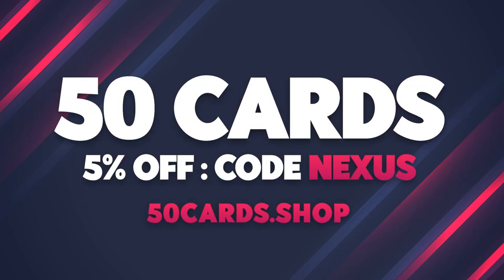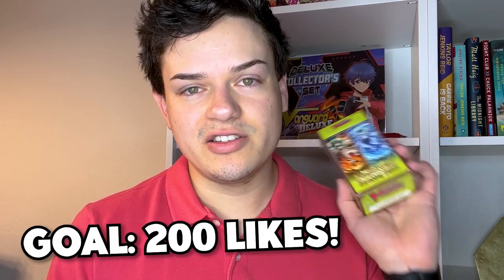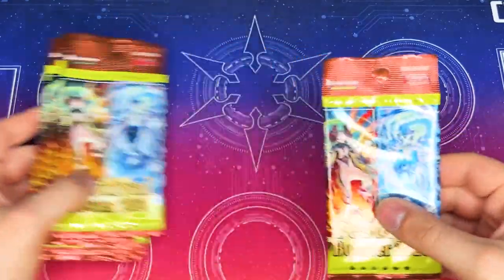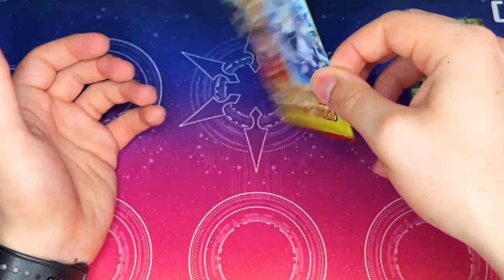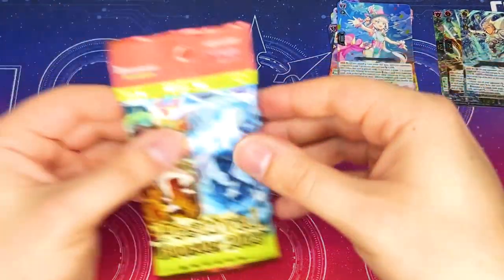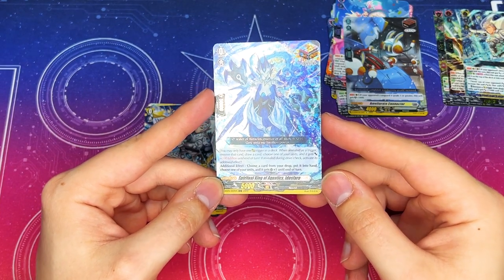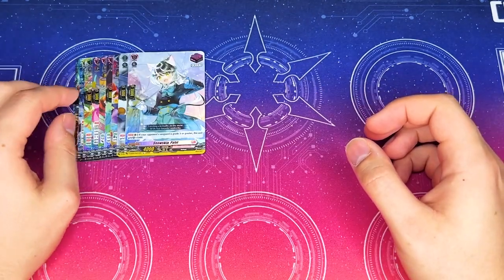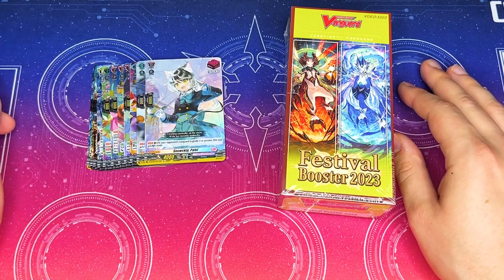Festival Booster 2023 Unboxing + Giveaway! | Cardfight!! Vanguard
Today we're unboxing a box of Festival Booster 2023! What cards are you looking forward to getting in this set? We're also giving away one box of Festival Booster 2023 to a lucky winner!

Starts on 12th August 2023, 12:00AM
Ends on 9th September 2023, 11:59PM

🔥 LINKS!

♪ joyful | prod. by lofilow
link:    • lofilow - joyful ...